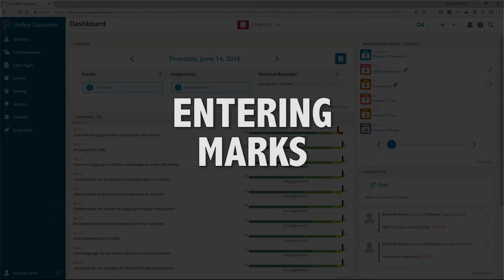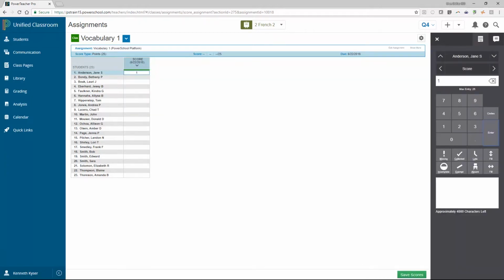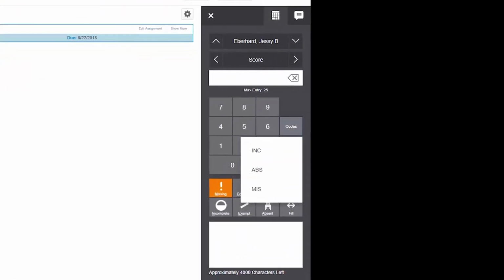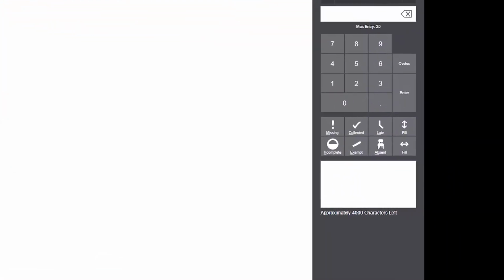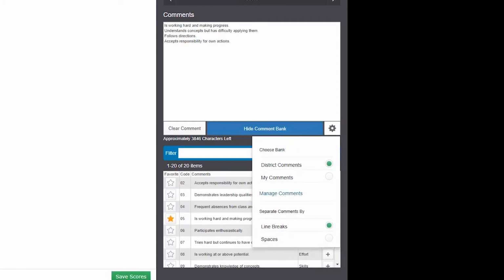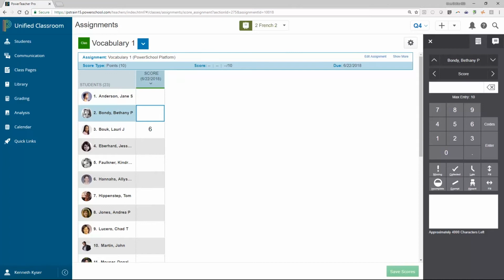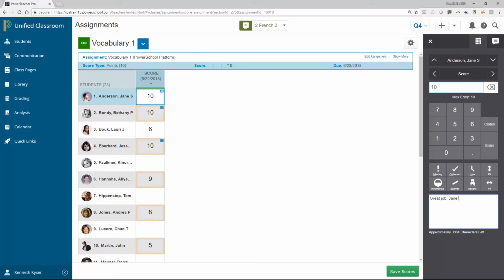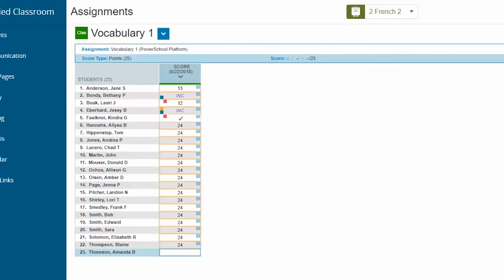PowerSchool - Unified Grading Training Part 5 of 6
Unified Classroom is a tool developed by PowerSchool that is designed to give a teacher a single platform from which they can do all that they are required to do.